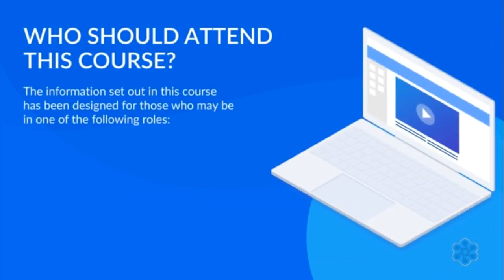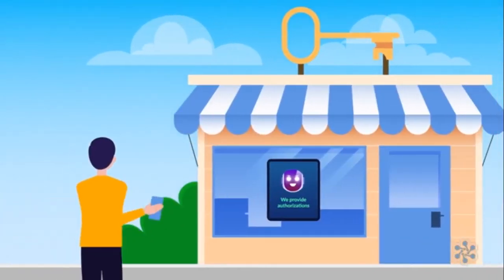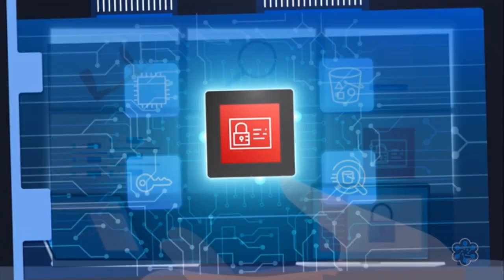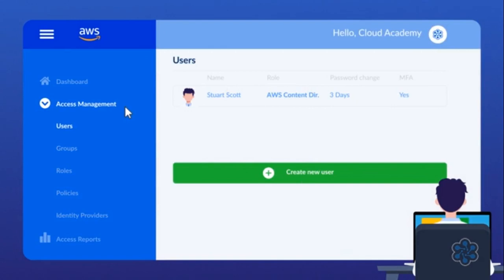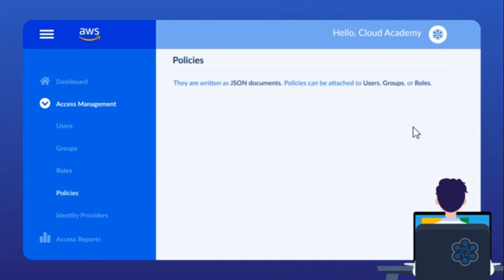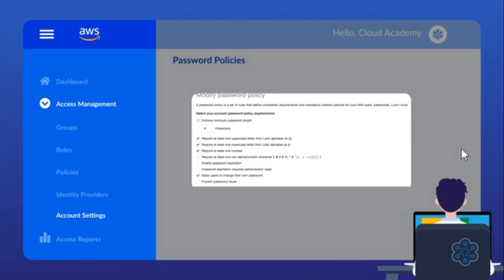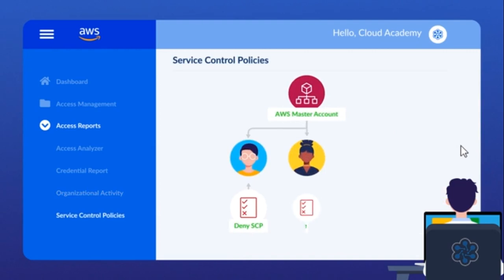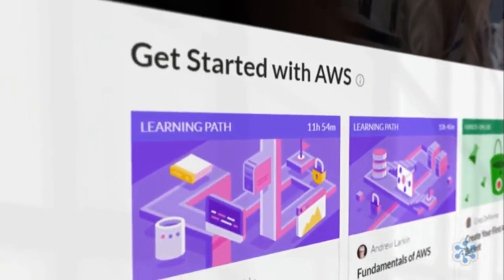How AWS IAM is Used to Securely Manage Access